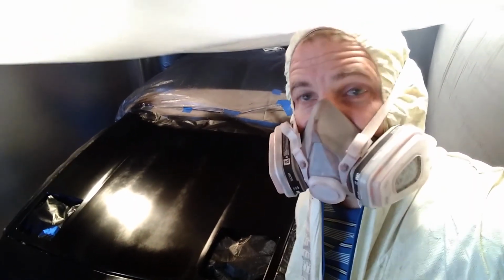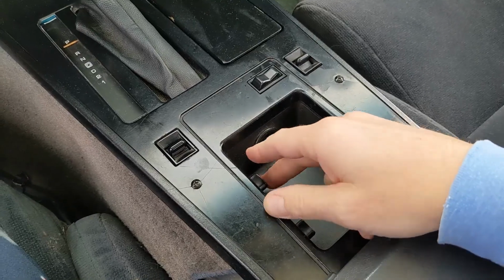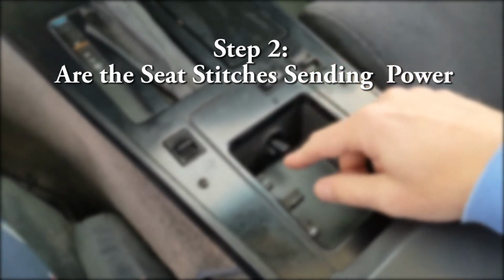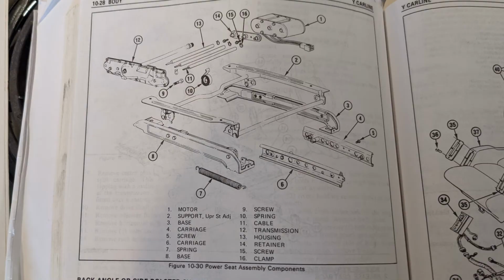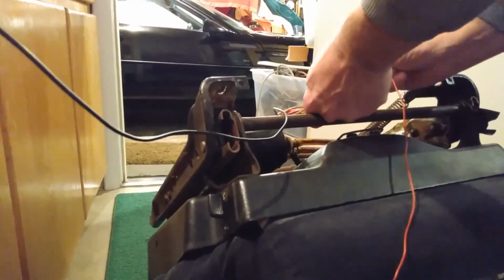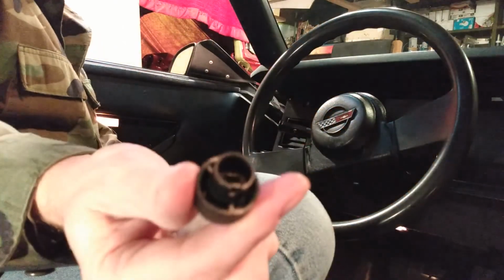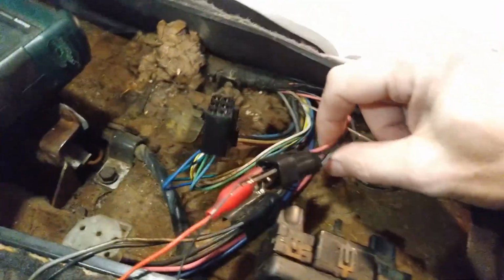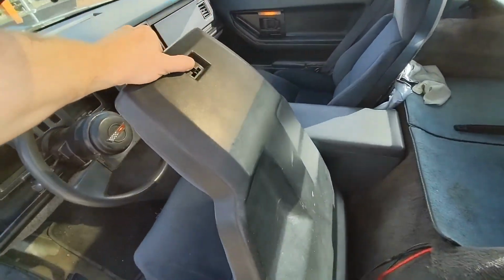1987 Chevy Corvette Restoration: Test C4 Seat Motors, Remove the Dash, and Fix the Seat Piston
How To Test C4 Corvette Seat Motors, and fix the piston

First video for the year 2021

00:00 Intro
1:44 Electric Seat Removal
4:00 Test Seat Motors
9:12 Test seat and mirror wiring
11:49 Free up seat piston
13:13 Outro